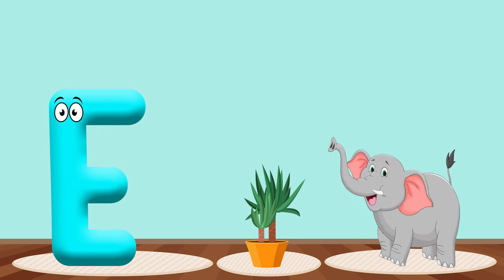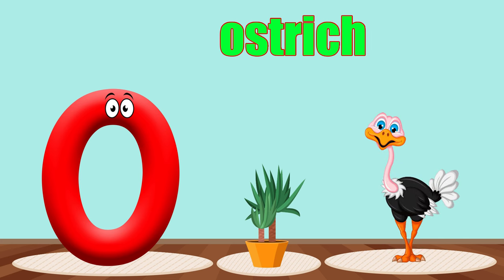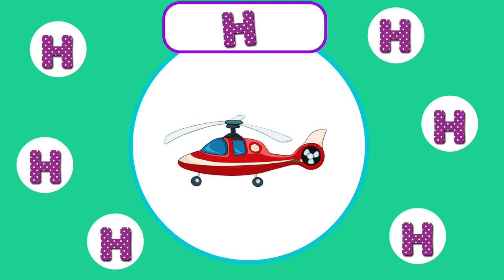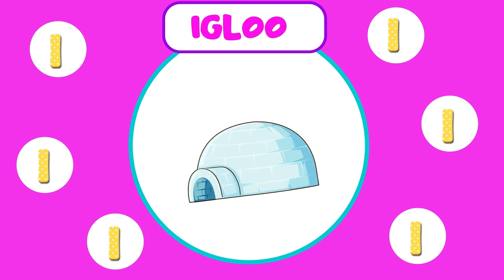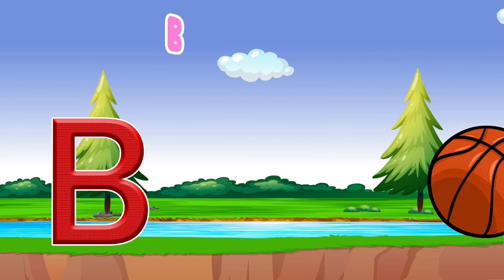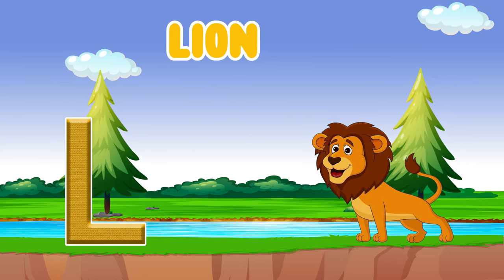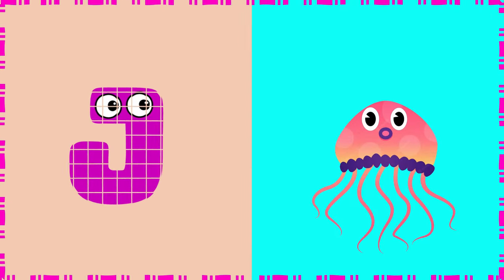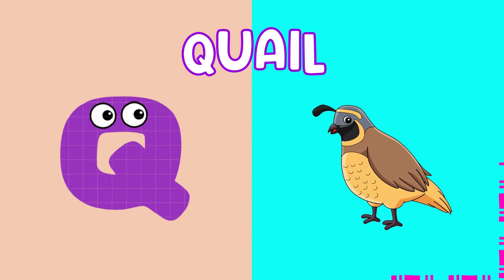ABC &123 Learning For Toddlers | ABC and Numbers For Preschool | ABC &123 Learning For 3 Year Olds